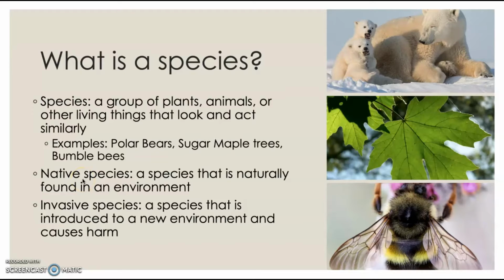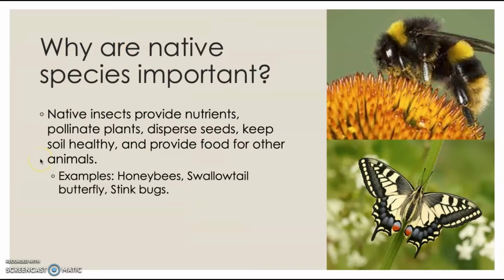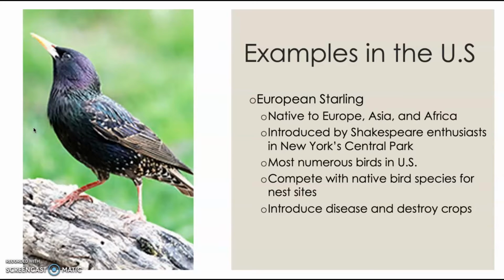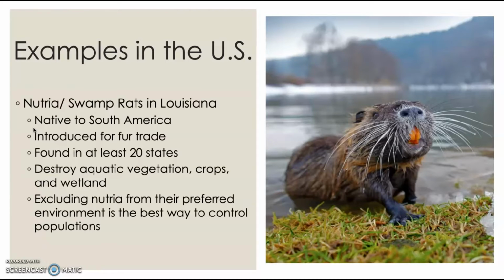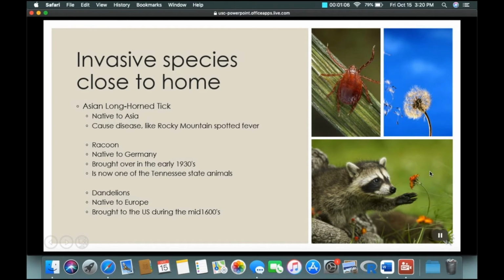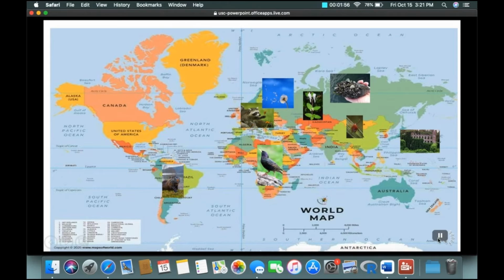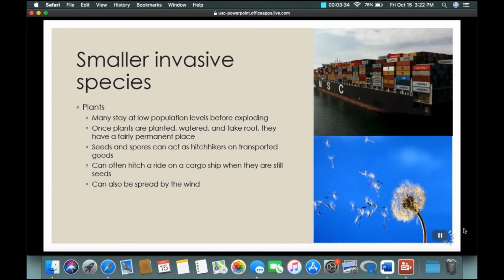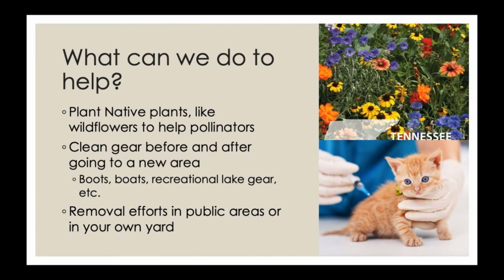Native and Invasive Species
Native species are an important part of our natural environment, and what makes each area unique. When invasive species enter into a new area, they begin to threaten the natural wildlife and plant life, causing negative effects on everything around them. Learn how you can create a positive impact on the natural world around you by understanding the negative effects of invasive, or nonnative, species.